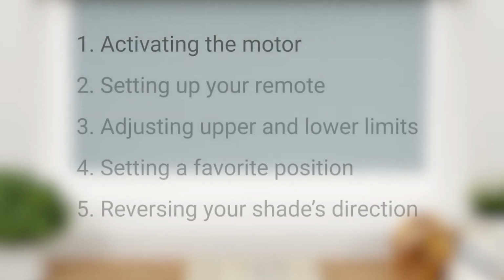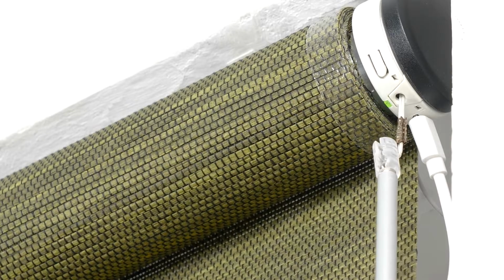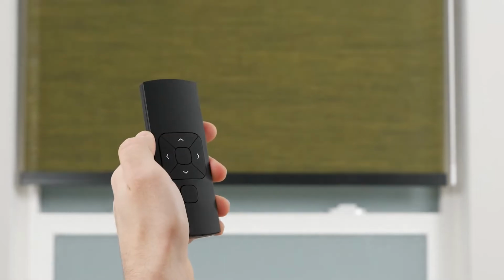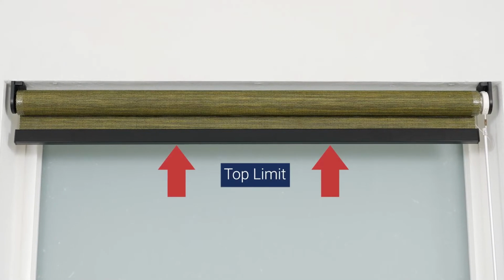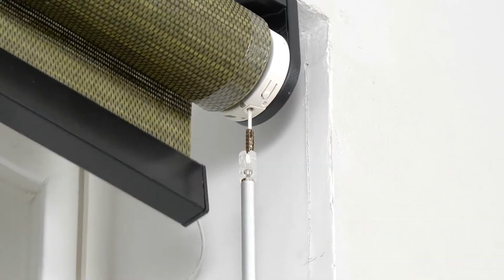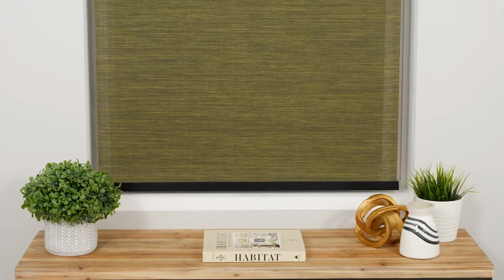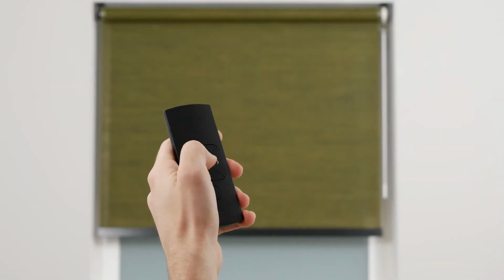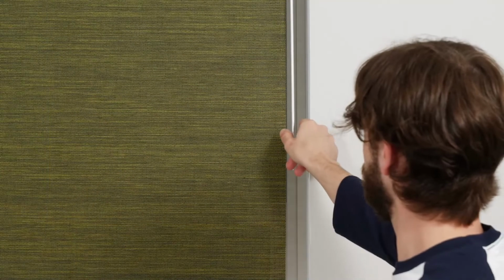How to Program Wireless Pull Wand Motorization for Double Roller Shades | SelectBlinds.com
Operating your motorized shades remotely is easy! Just watch this easy-to-follow video for step-by-step instructions on how to get your shades paired to your remote, change factory default settings for upper and lower limits, as well as program a favorite position for your shades to stop at.

0:00 Intro
0:38 Activating the motor
0:56 Setting up your remote
2:26 Adjusting upper and lower limits
3:56 Setting a favorite position
4:30 Reversing your shade's direction